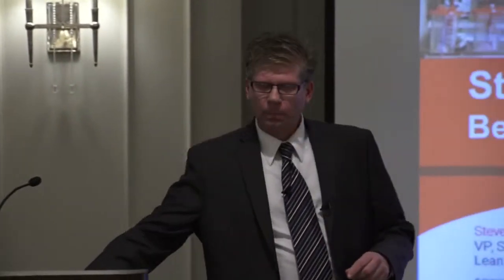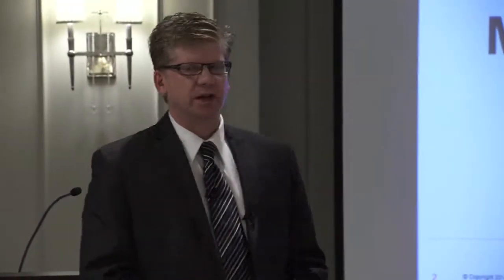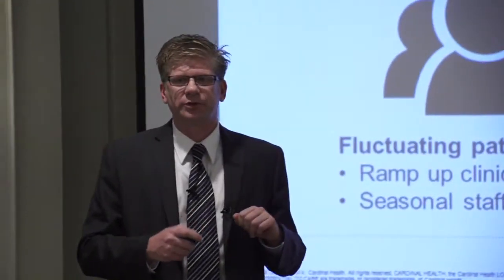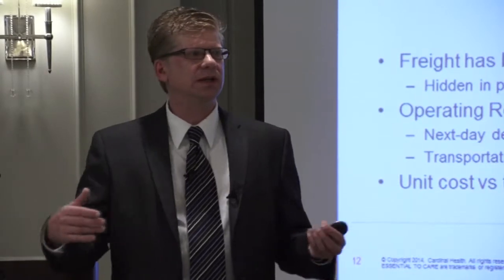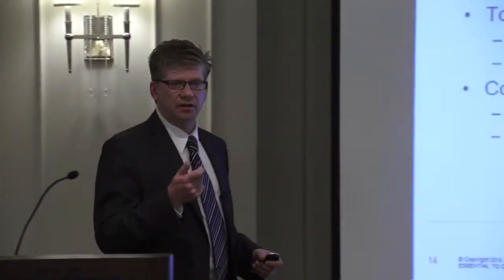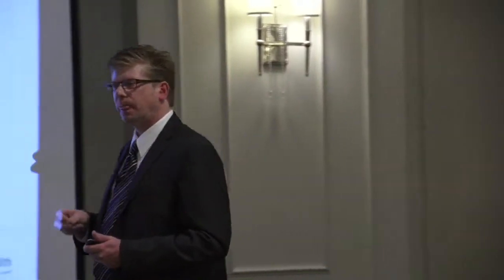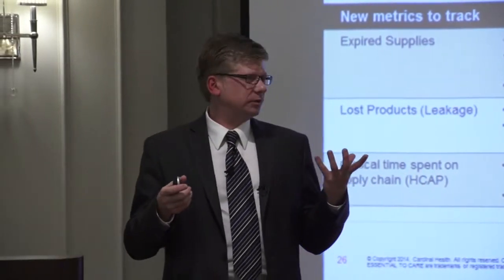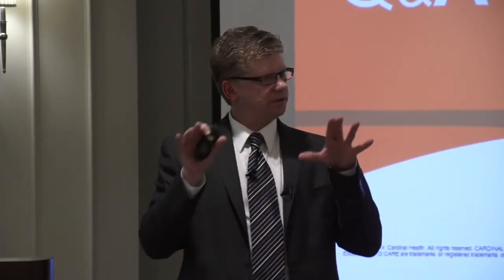Staying ahead of the game: Best practices for your supply chain - Cardinal Health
With an ever-changing healthcare environment, your supply chain needs to be agile and adaptable to control costs. Understand new learnings from other industries in order to uncover hidden costs and run a better, quieter supply chain. Identify the appropriate metrics to measure the success of your supply chain. Reduce freight, labor, and supply costs while ensuring the availability of products needed.